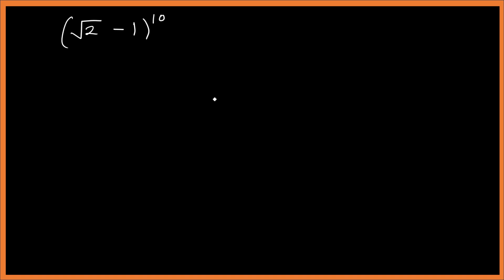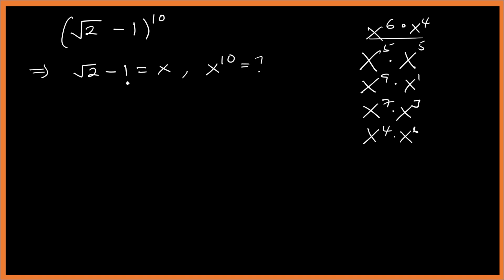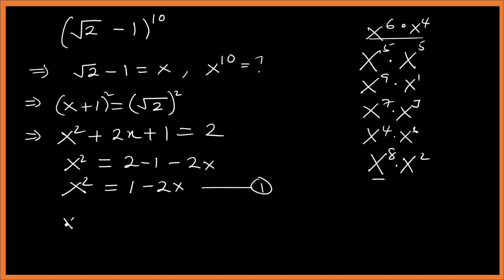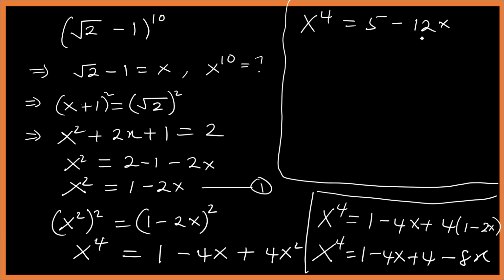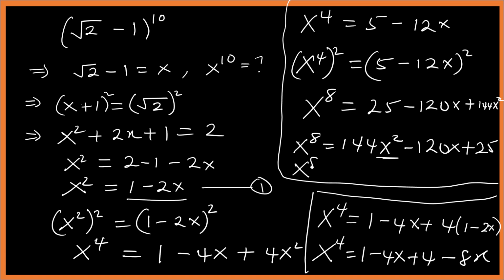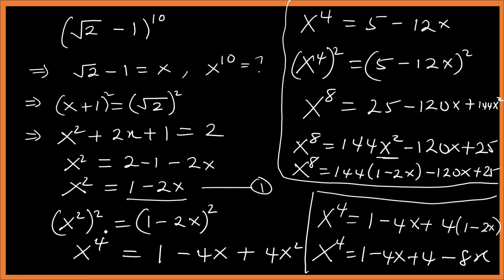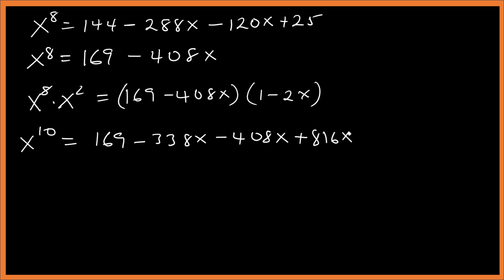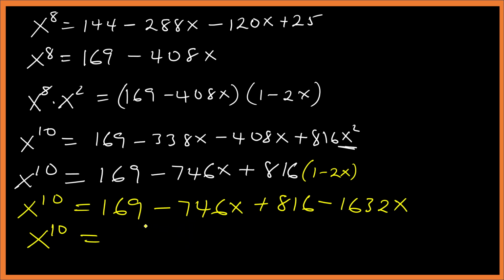Can You Simplify This Mathematical Expression? | Try Your Best